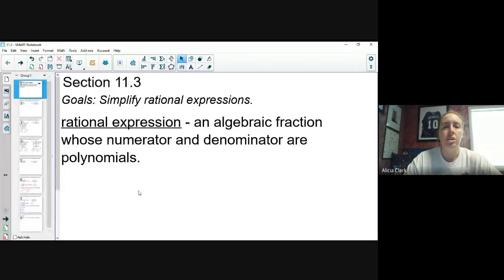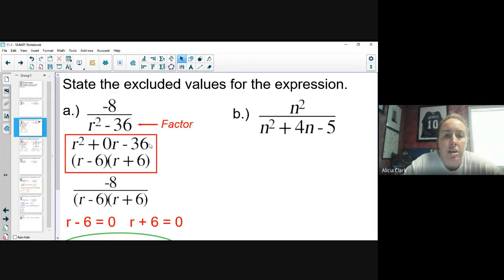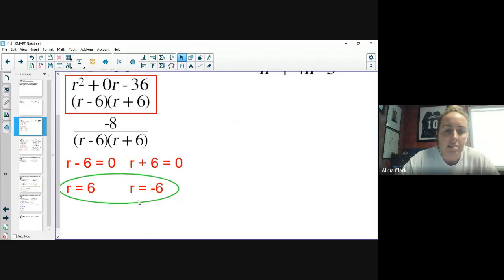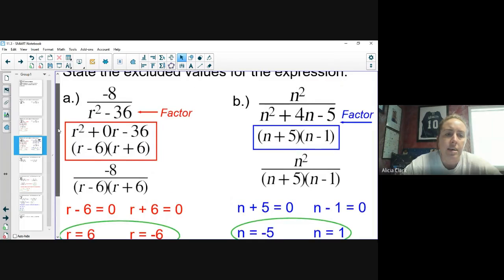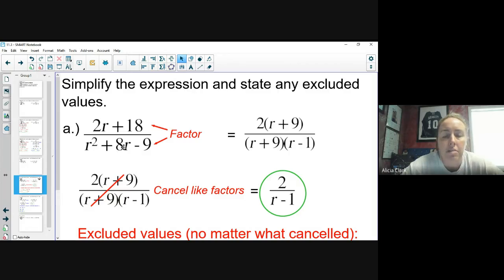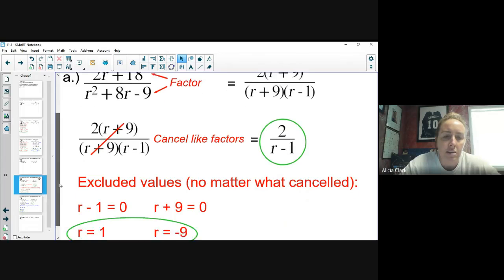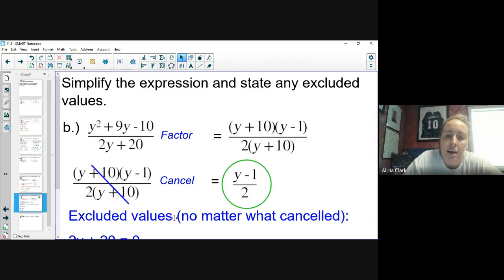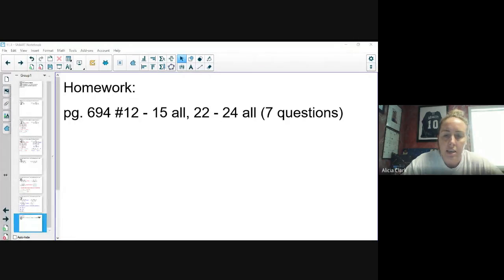11.3 Notes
Alg 1